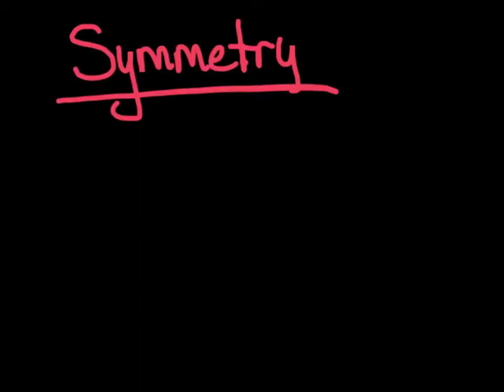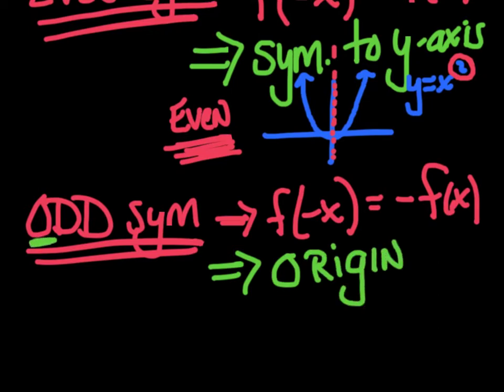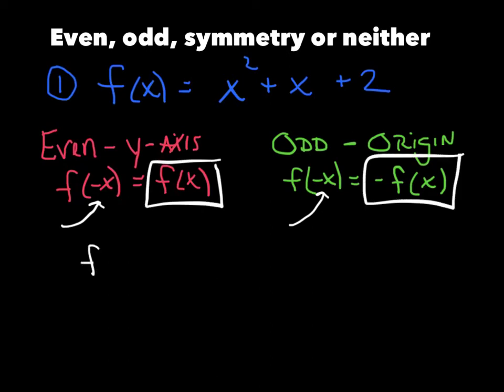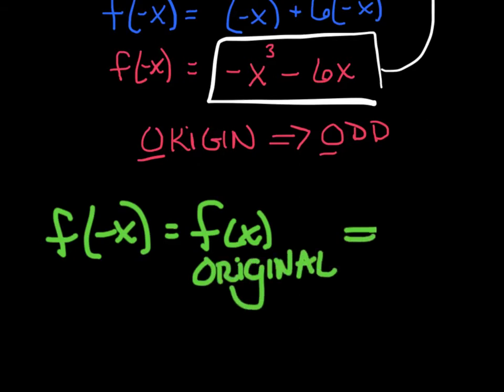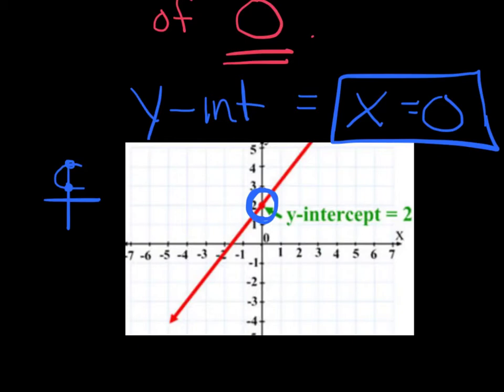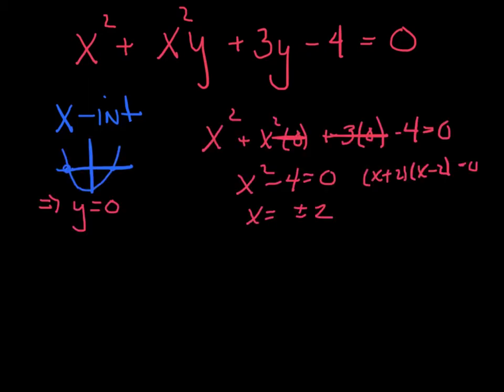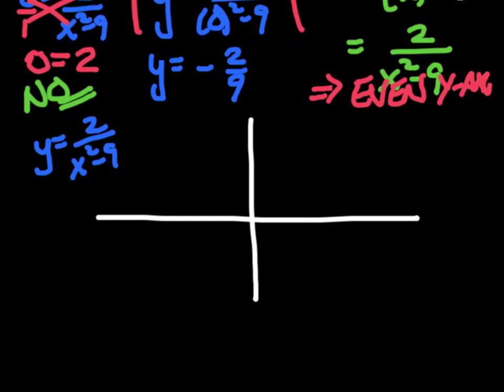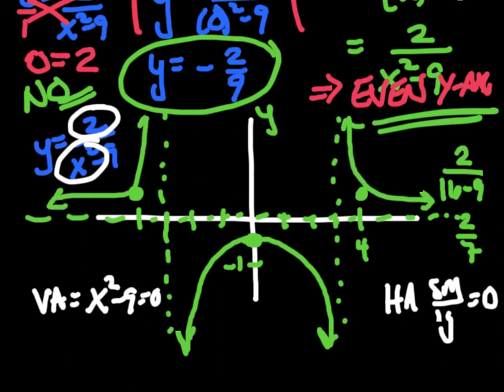Symmetry and intercepts summer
symmetry summer